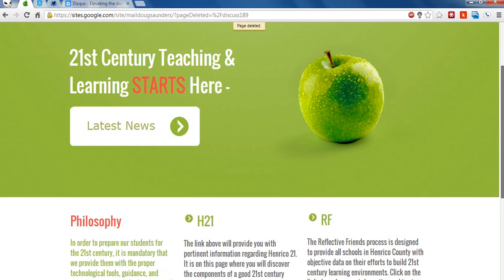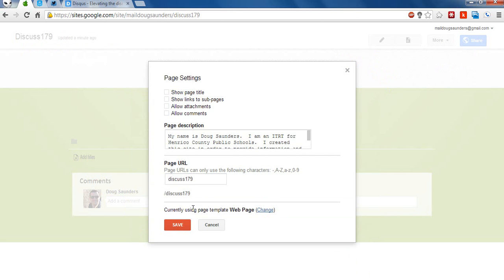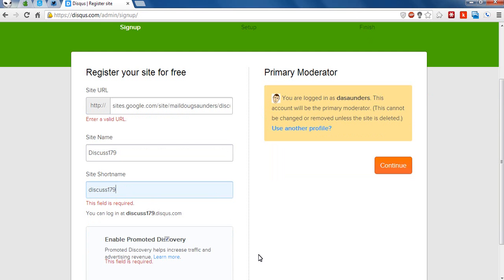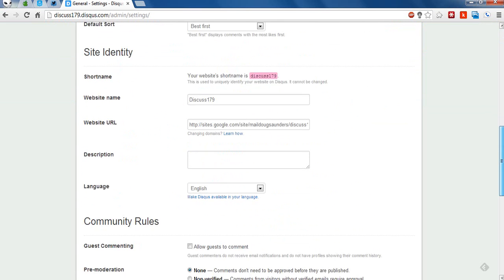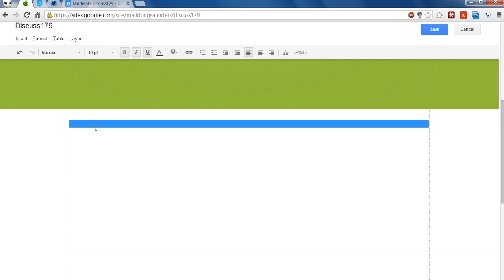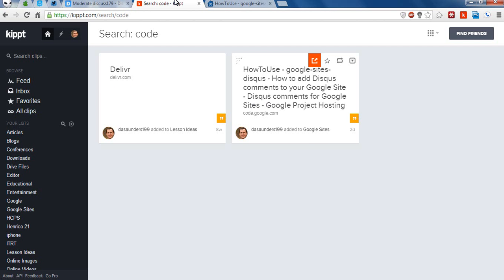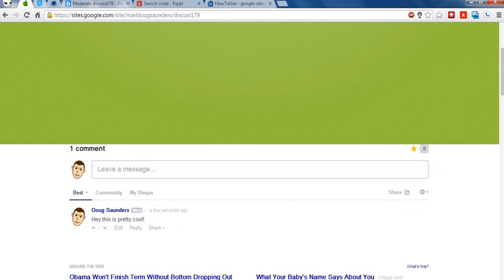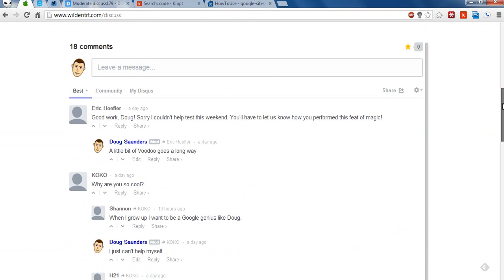Disqus and Google Sites: Public Commenting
This video will walk you through the process of enabling public comments on a Google Site using Disqus. These comments can be moderated.